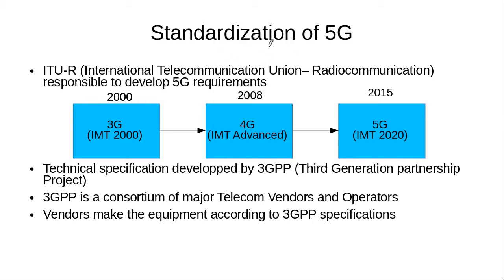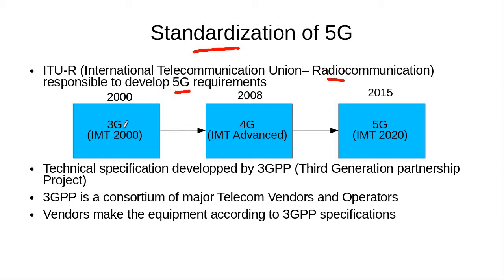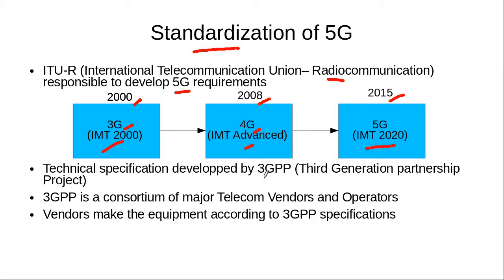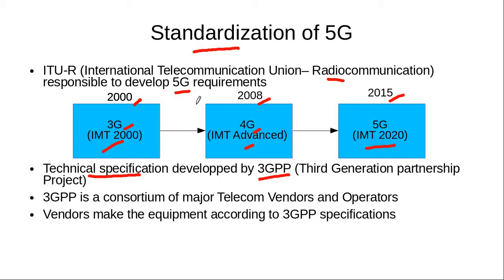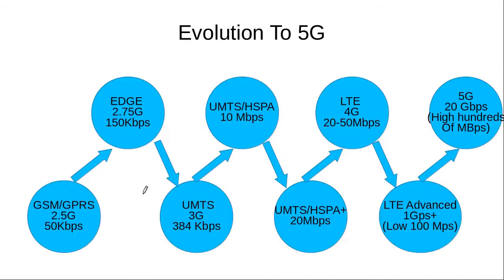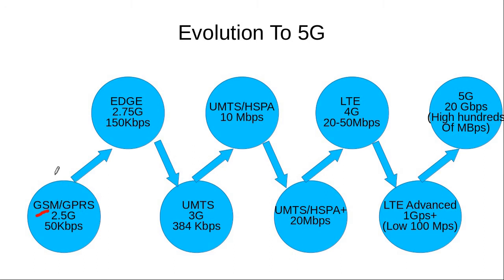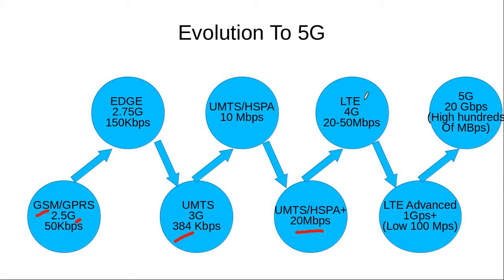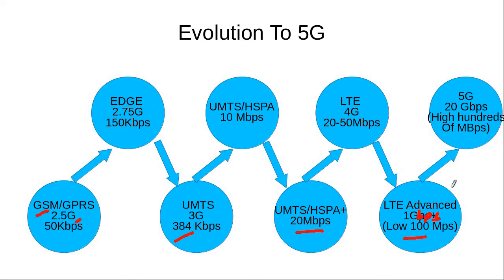Standardization of 5G-Evoultion from 1G to 5G